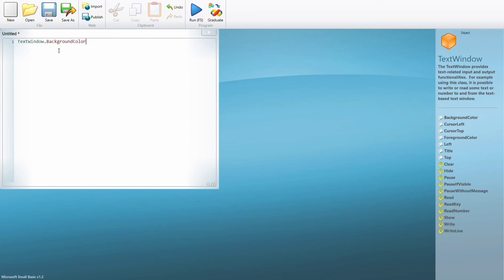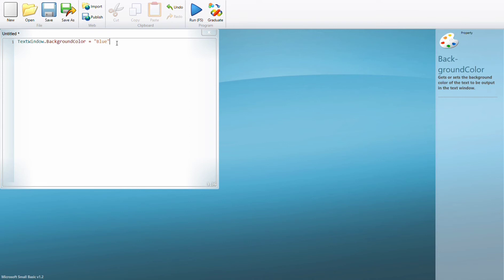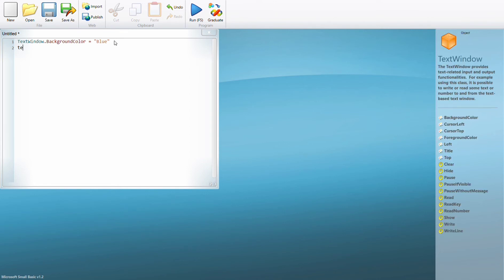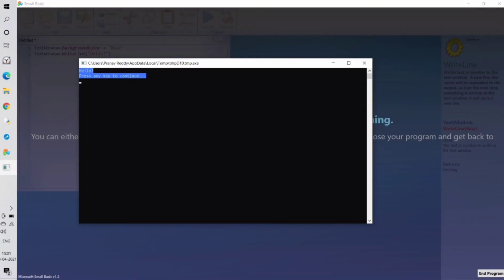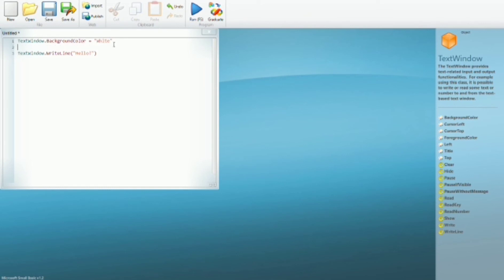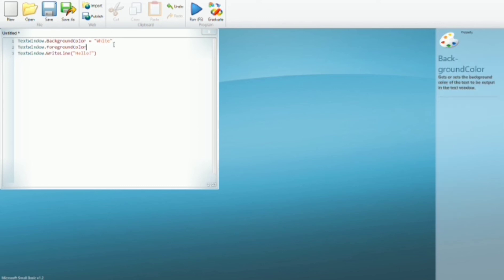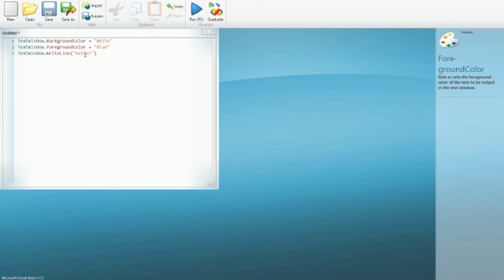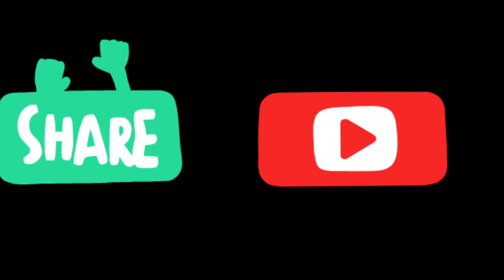Microsoft small basic tutorial 3 (How to change foreground and background colours in small basic)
This video shows how to change the foreground and background colours in Microsoft Small basic, and it's very important to know.